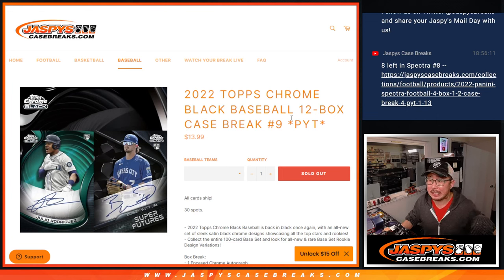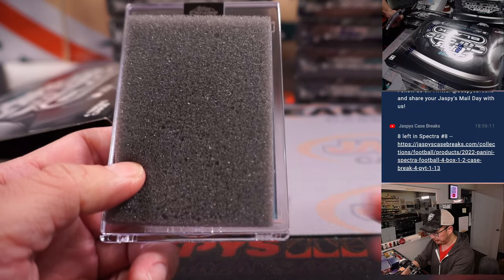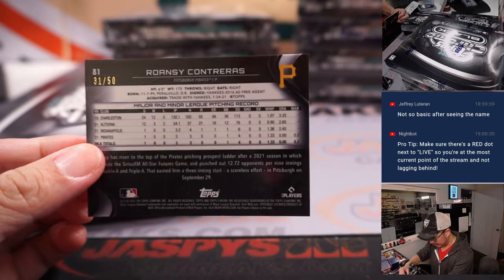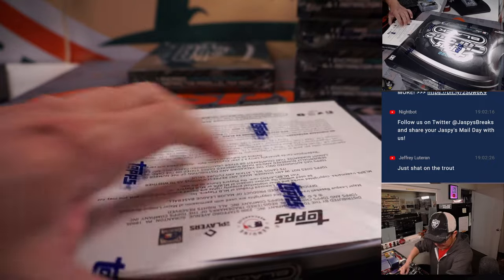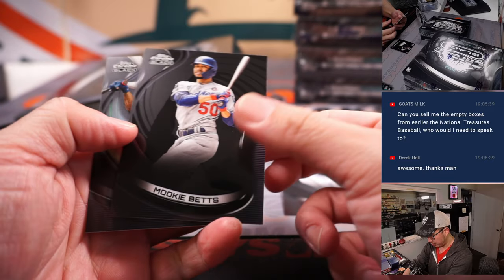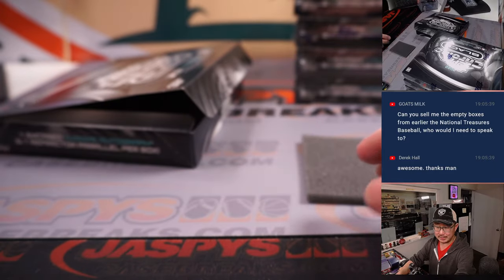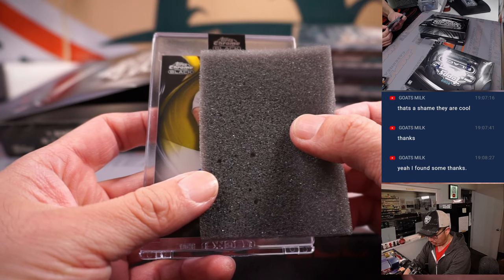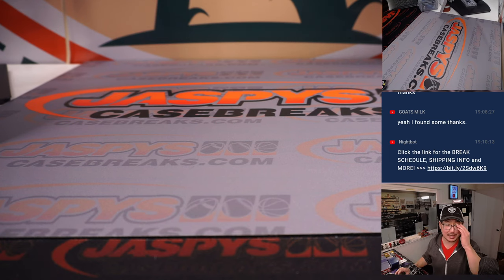Su, 01.15.23 -- 2022 TOPPS CHROME BLACK BASEBALL 12-BOX CASE BREAK #9 *PYT*